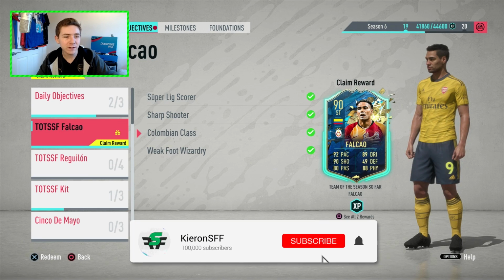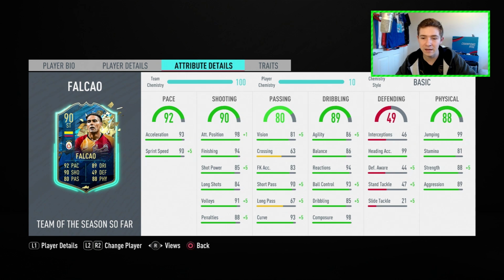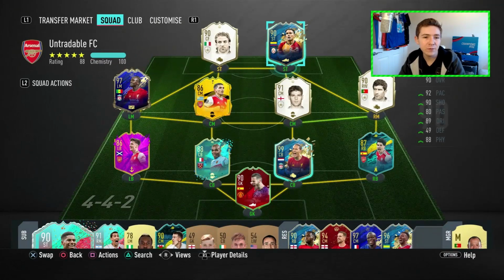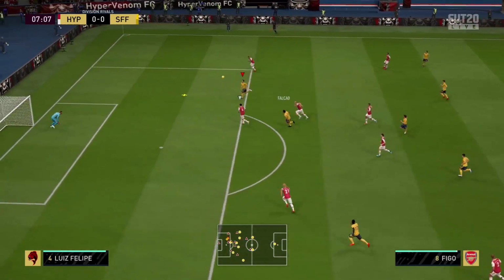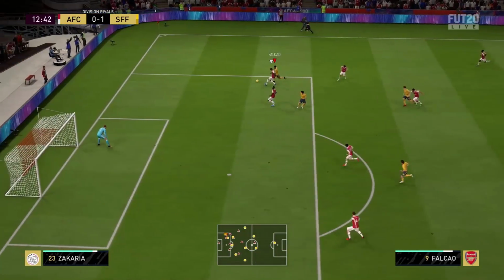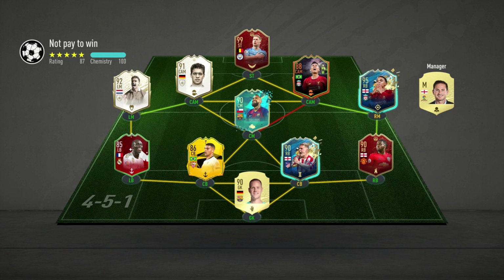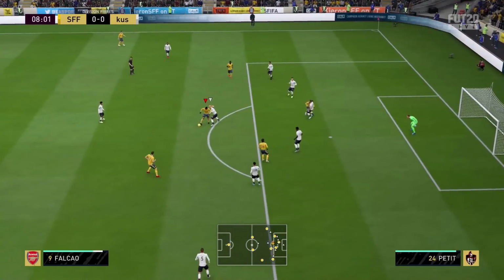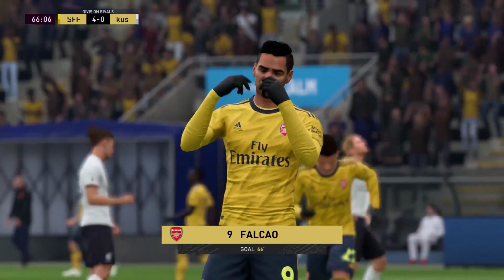Falcao FIFA 20 TOTS Player Review | Süper Lig Objective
Falcao FIFA 20 TOTS Player Review | Süper Lig Objective, have you unlocked the 90 rated team of the season so far (TOTSSF) Falcao?

87 Donk, 88 Kilinc, 88 Cisse, 89 Muslera, 91 Sorloth, 91 Guilherme, 92 Kruse, 88 Erkin, 90 Falcao, 92 Sosa, 93 Visca, 90 Mariano, 89 Clichy (SBC) - who else should I review?

@KieronSFF on twitter, instagram, tiktok, twitch.